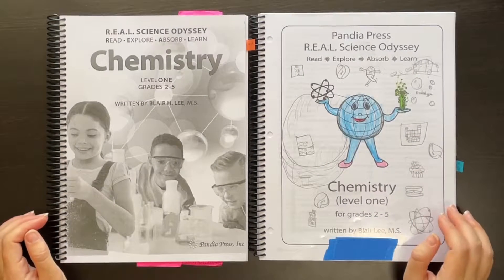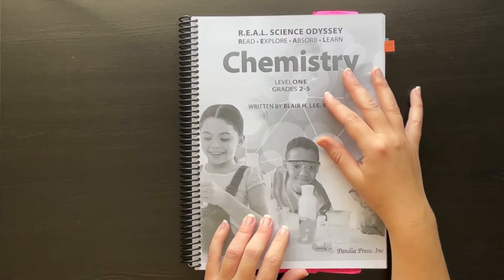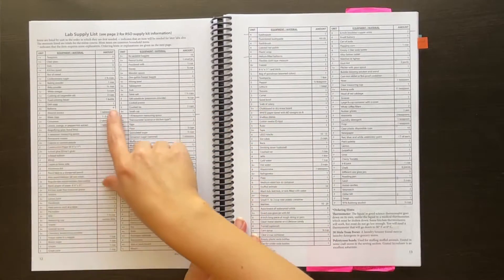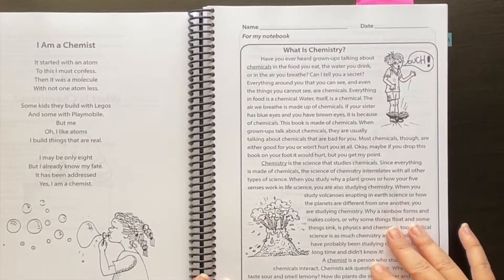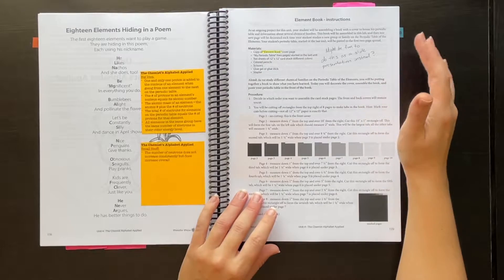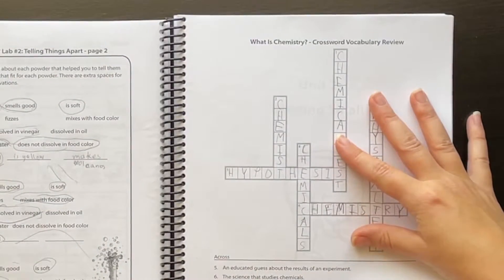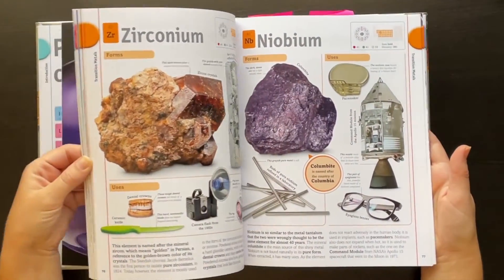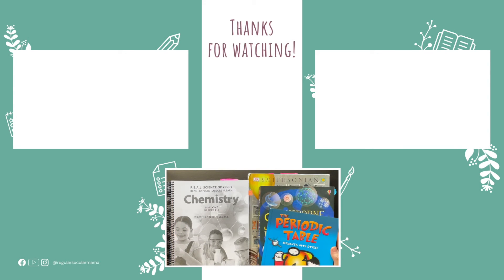RSO CHEMISTRY Level 1 // Secular Homeschool Science Review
Flip-through and review of Real Science Odyssey: Chemistry Level One!

We have actually finished RSO Chemistry at this point, and we really enjoyed this level. It doesn’t hurt that Chemistry is my favorite science subject, so I am sure that enthusiasm rubs off on my kids!

Edible labs don't hurt either (I'm looking at you, marshmallow atoms!)

You’ll get an extensive peek into the teacher and student pages from the course book, as well as a look inside some of the resource books I purchased for this year.

💛 Here are some links I mentioned in this video.

All of the RSO courses offered by Pandia Press

The Periodic Table: Elements with Style

DK Smithsonian: The Elements Book

The Cartoon Guide to Chemistry

The Usborne Science Encyclopedia (I highly recommend seeking out a friend who sells Usborne that you can support!)

I get a small commission if you place an order after using them, but of course, there is no extra cost involved and I only recommend stuff that we truly, actually LOVE.

01:20 Teacher Pages
07:59 Teacher and Student side by side
08:26 An Alternative to the Element Book Project
10:48 Student Pages
12:08 Supplemental Books